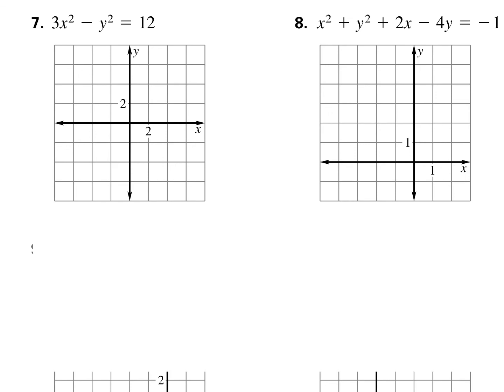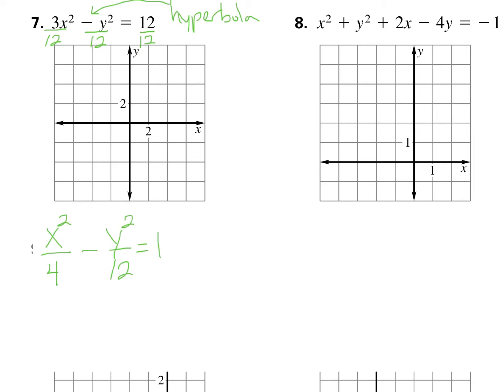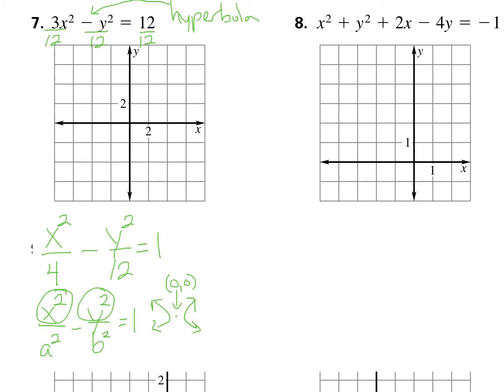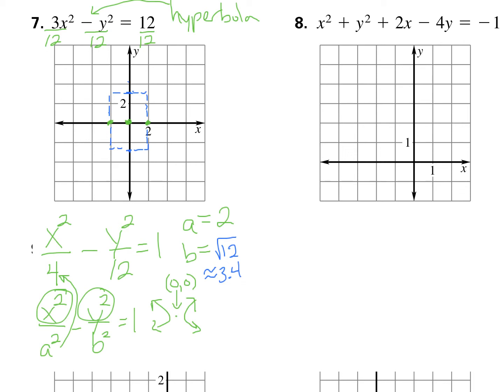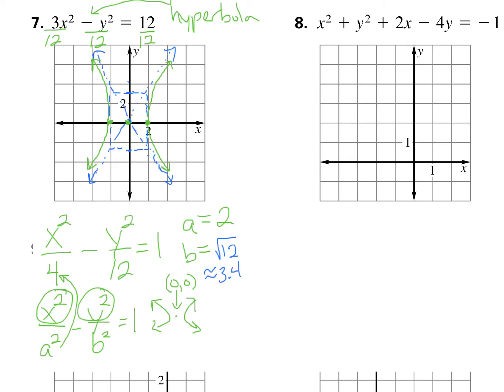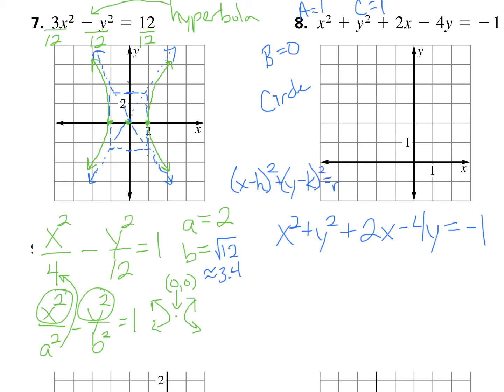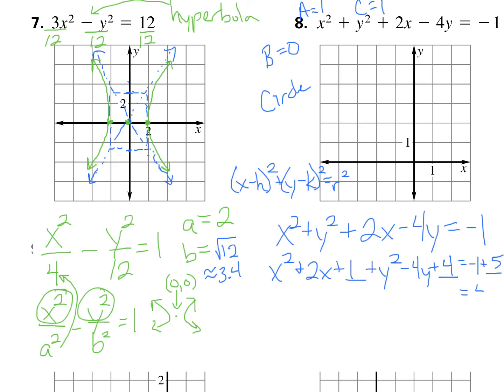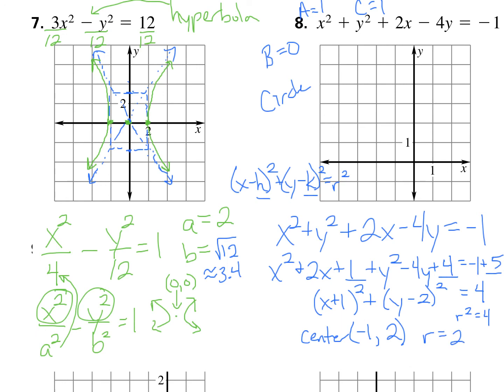Unit 10 Review Part 3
Problems 7 & 8 (Graphing conic sections)